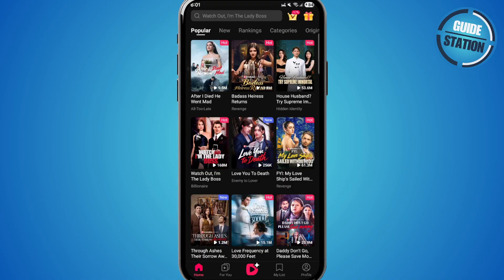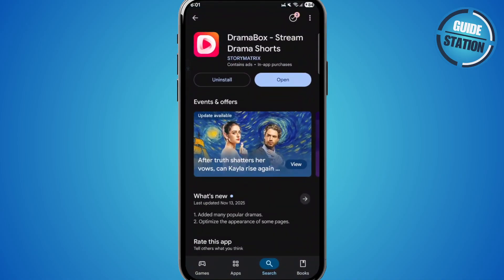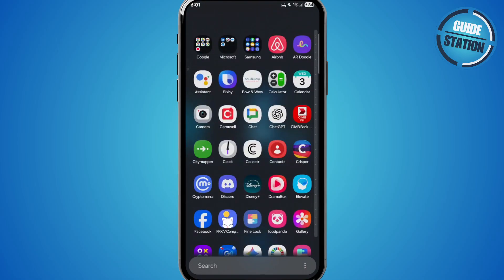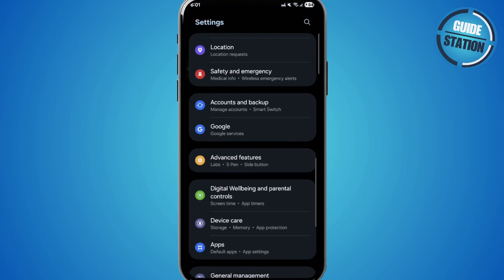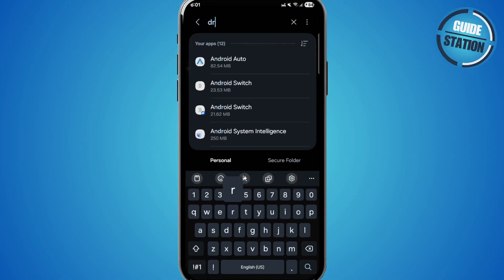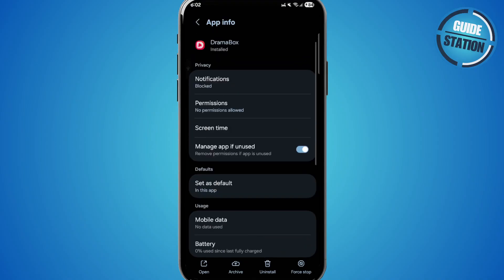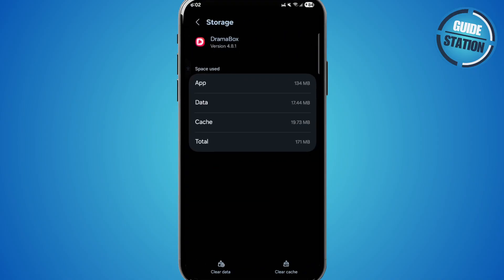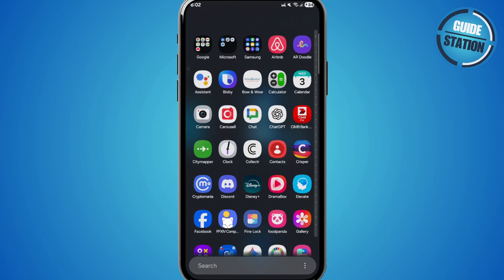How To Fix DramaBox App Not Working (UPDATED)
How do I fix the DramaBox app when it’s not working? In this video tutorial, I’ll show you the updated methods to fix DramaBox when it stops loading, keeps crashing, or doesn’t open at all. Enjoy!